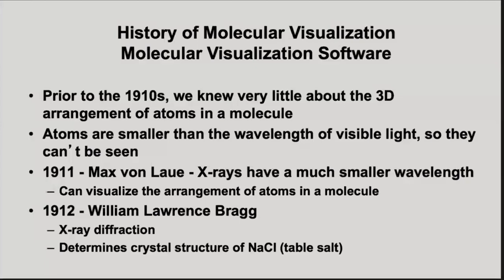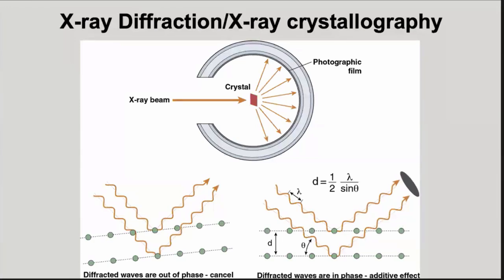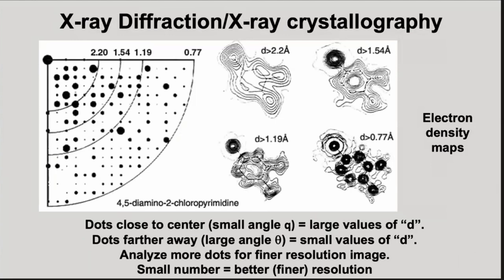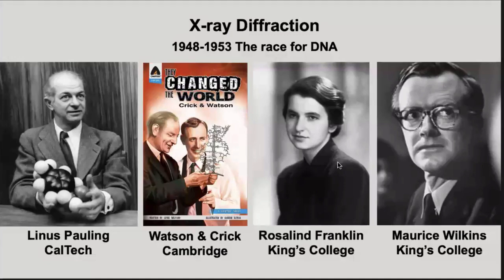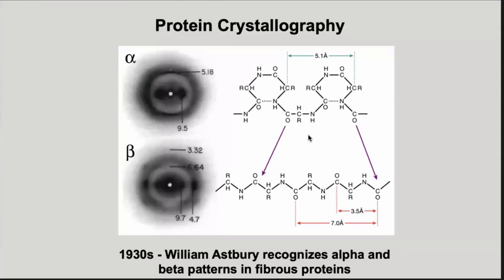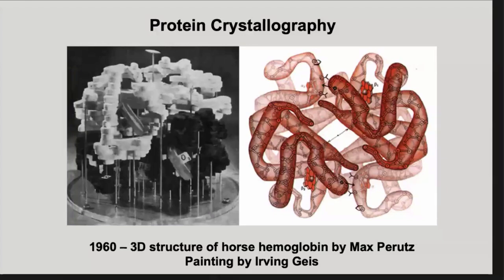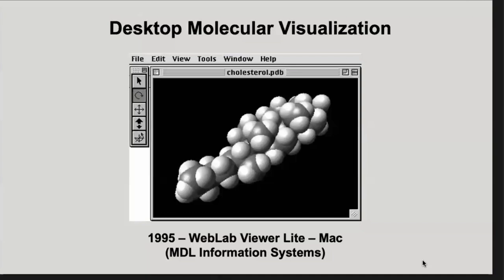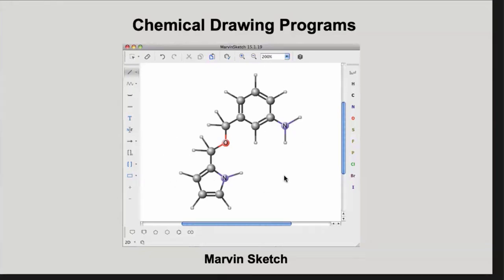Lecture 10 - Molecular Visualization software version 2